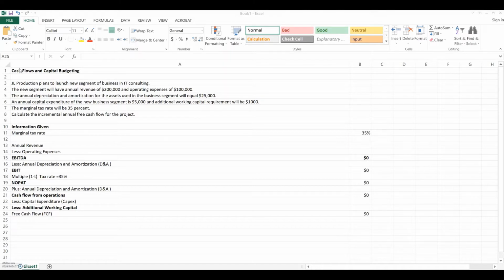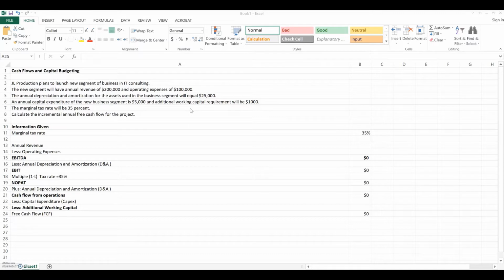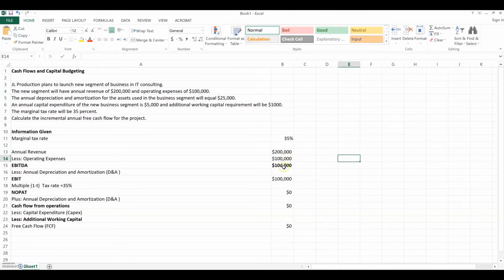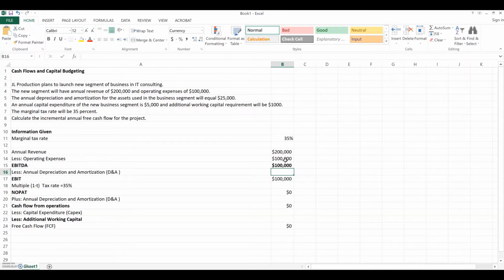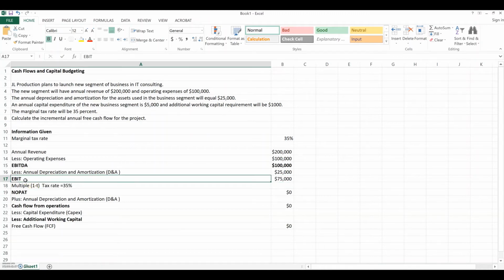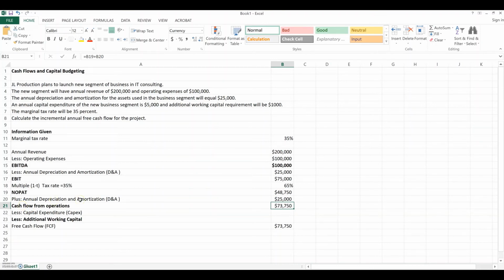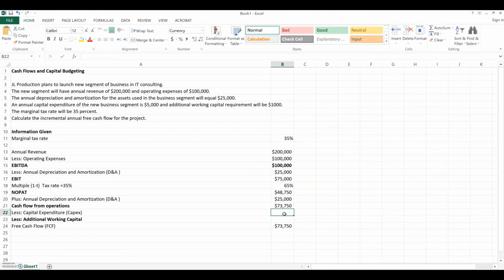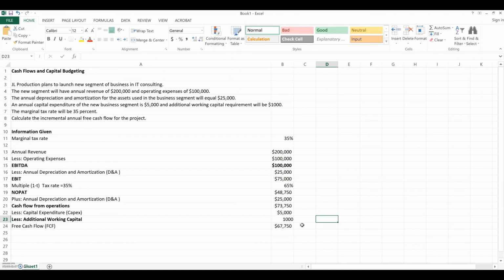Fundamentals of Finance: How to calculate free cash flow (Using Excel)? I Numerical Problem Set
In corporate finance, free cash flow or free cash flow to a firm is a way of looking at a business's cash flow to see what is available for distribution among all the securities holders of a corporate entity. Free cash flow is the cash a company produces through its operations, less the cost of expenditures on assets. In other words, free cash flow (FCF) is the cash left over after a company pays for its operating expenses and capital expenditures

If you like the video please press the thumbs up button. Also, leave us your valuable feedback in the comments below.
@N.M. Leepsa
LIKE MY FACEBOOK PAGE
FOR READING MY RESEARCH ARTICLES VISIT GOOGLE SCHOLAR